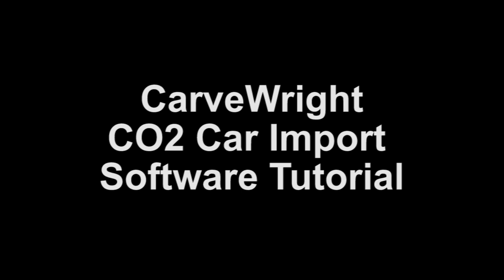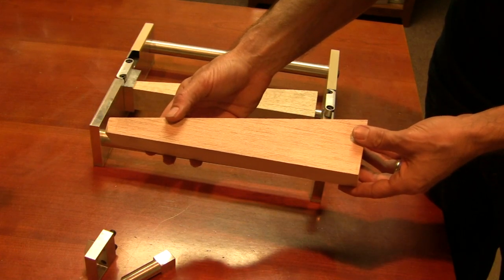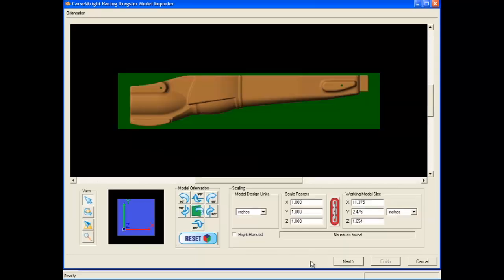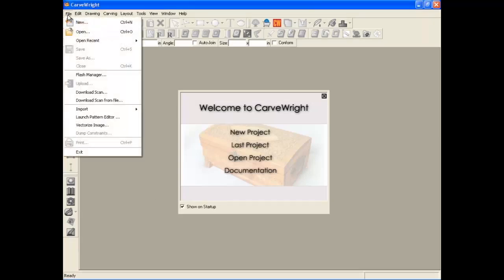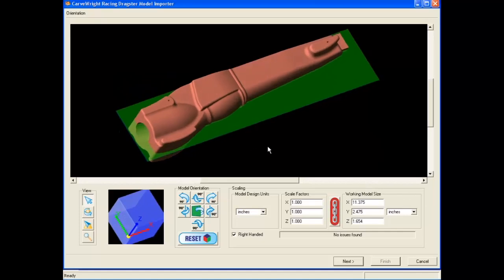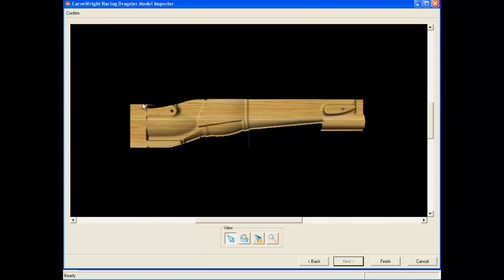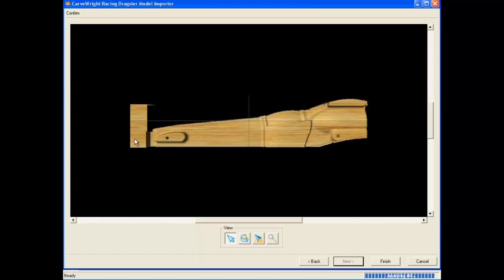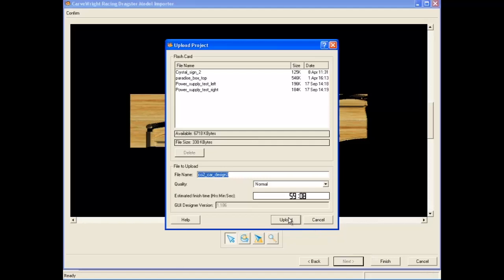CW Racing System Dragster Series CO2 Car Software Tutorial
The CarveWright Racing System, Dragster Series is a jig and software system for educators using the CO2 Car competitions in their curriculum.  It allows the import of 3D STL files into the CarveWright Software to be formatted and carved with the special carrier jig. This tutorial covers some important rules to follow and how to layout the project properly in the software.